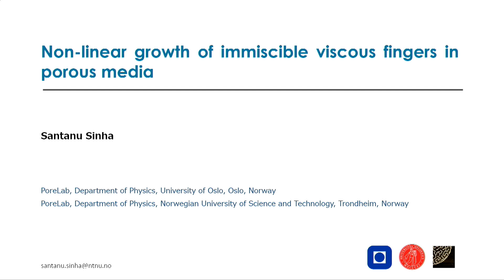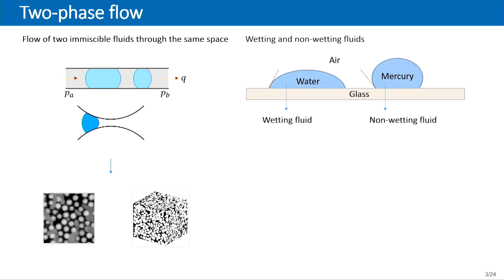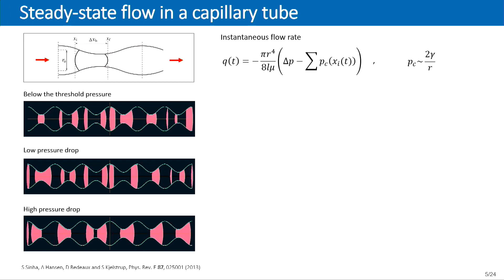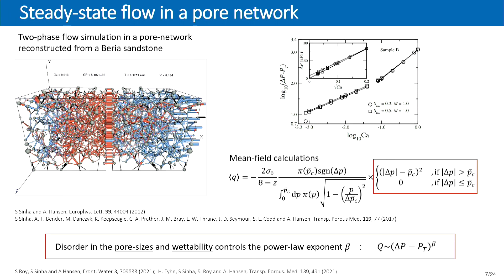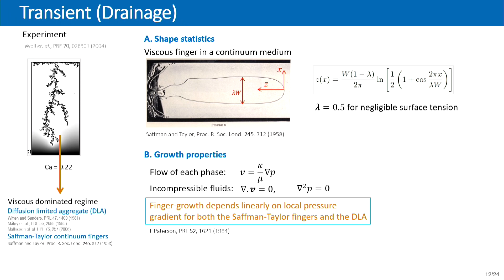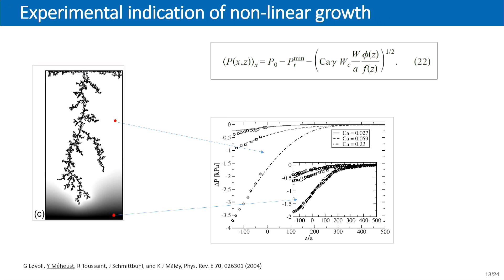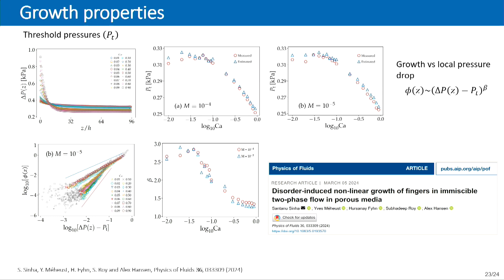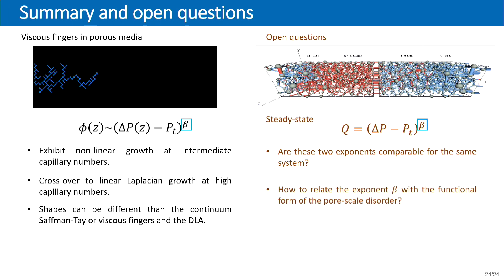Non-linear growth of immiscible viscous fingers in porous media